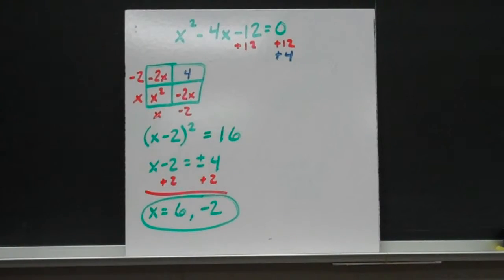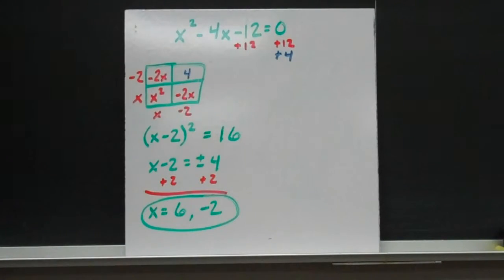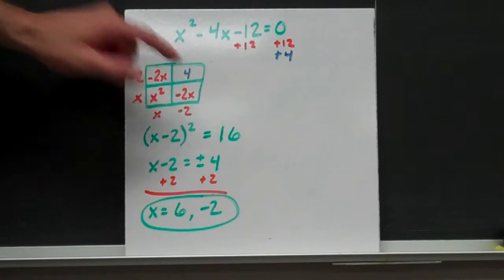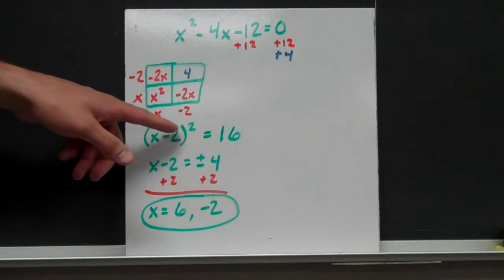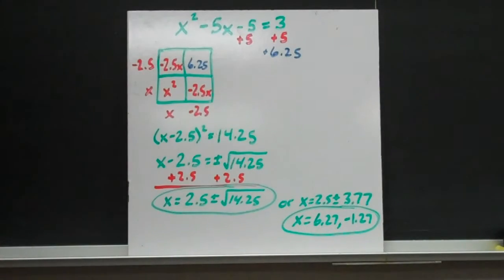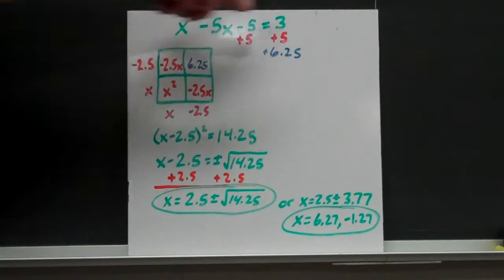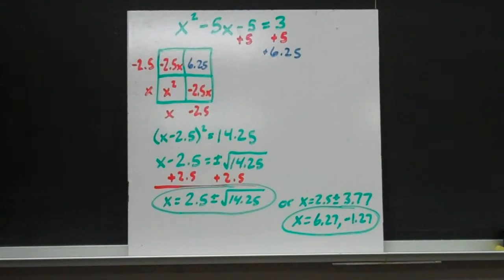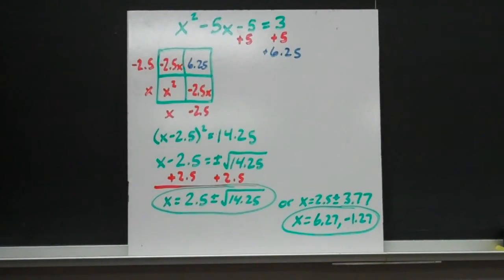Completing the Square